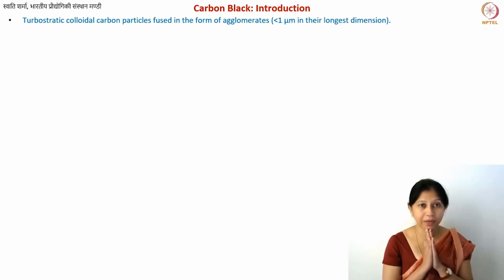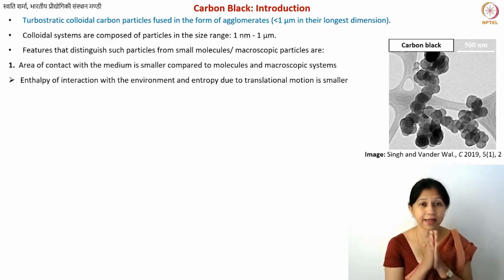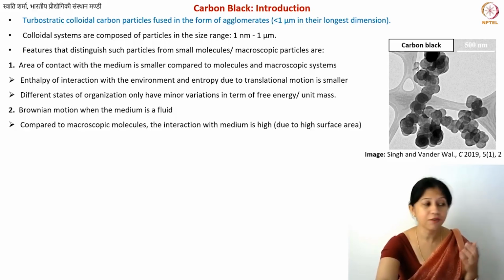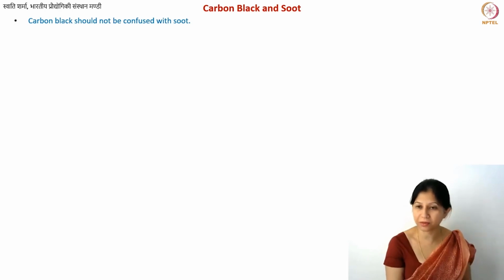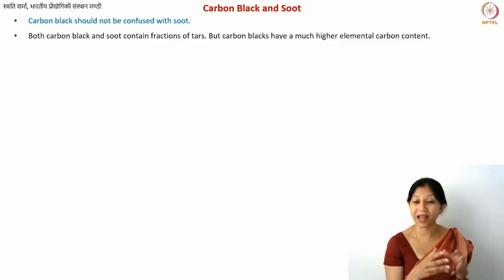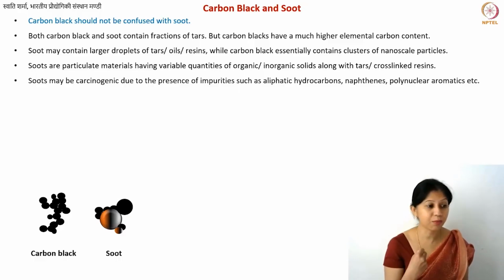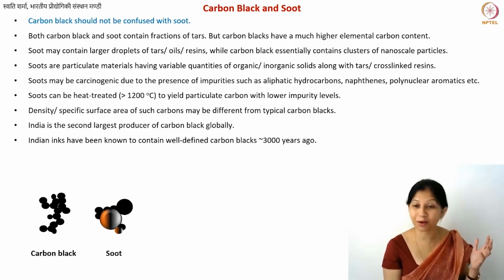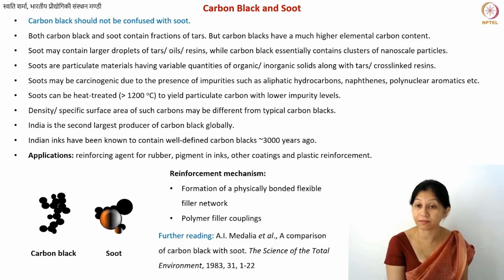Industrial Manufacturing Contd.